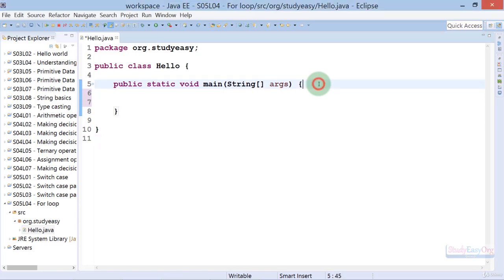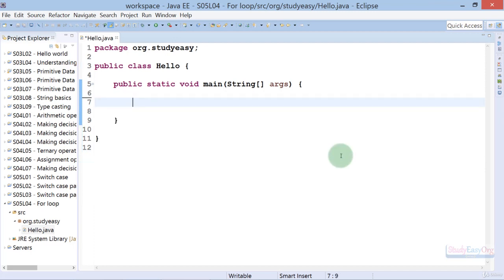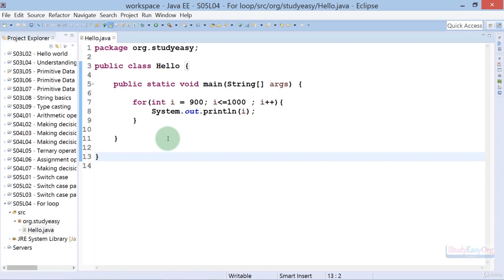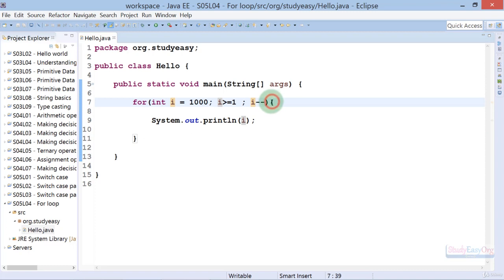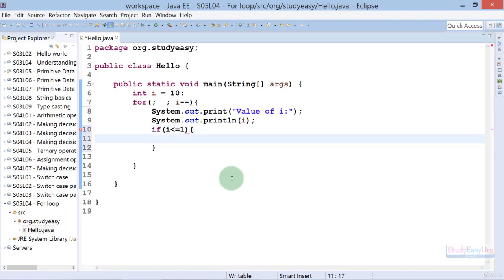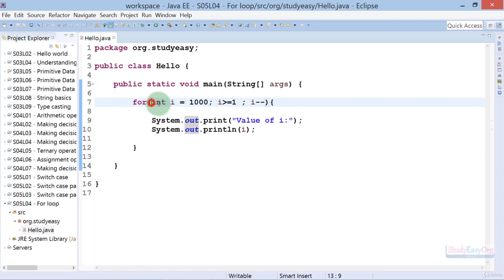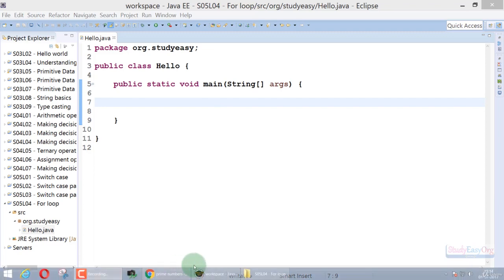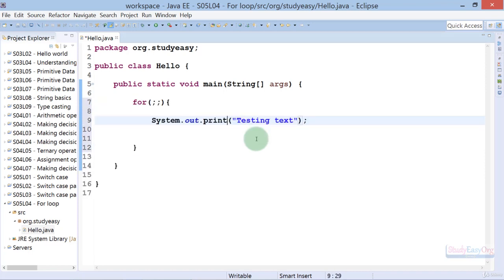038 For loop ( Please SUBSCRIBE Our Channel )